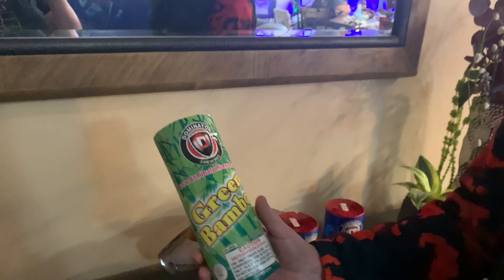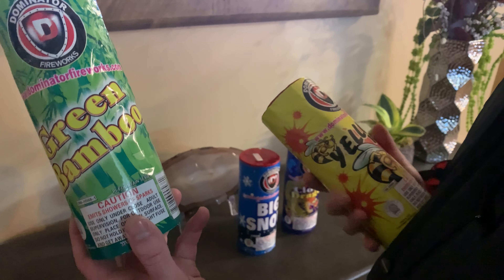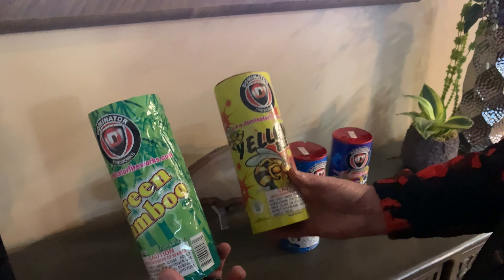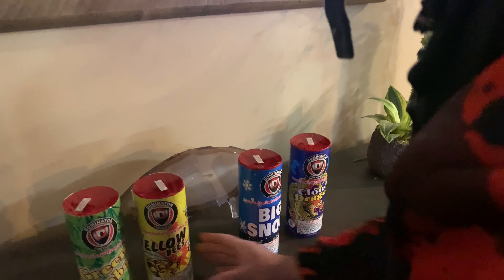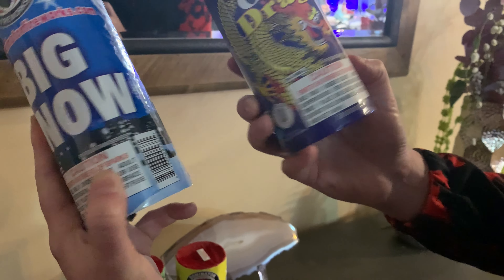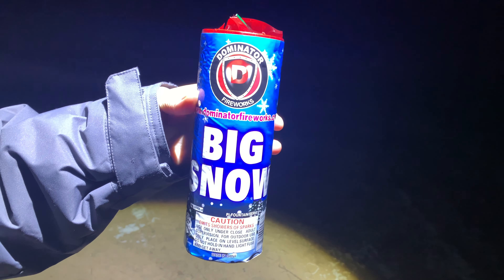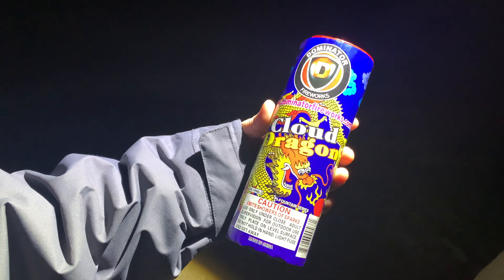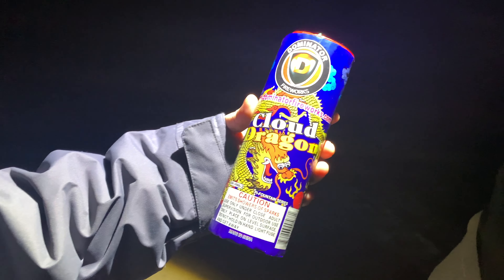Novelty Fountains..... by Dominator FWORKS | tmilltenten pyrotechnics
These fountains by Dominator Fireworks aren't to shabby. we wanted to light a few novelty items hope you enjoy!!